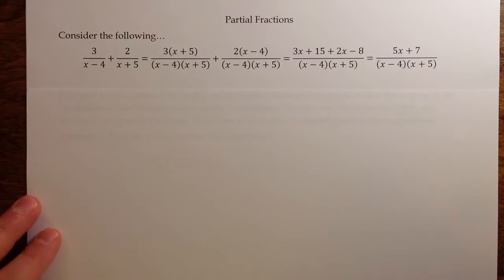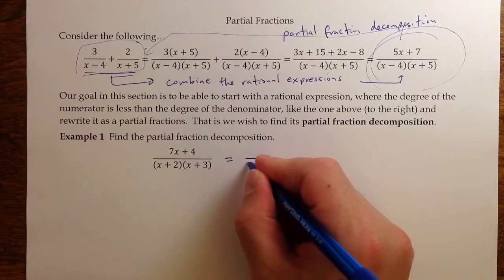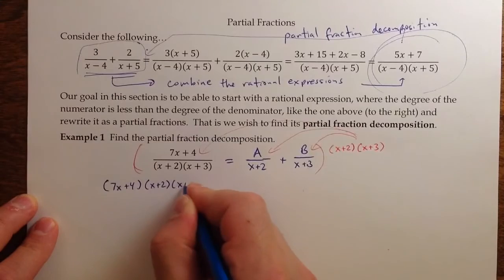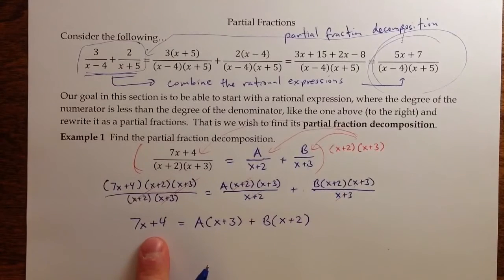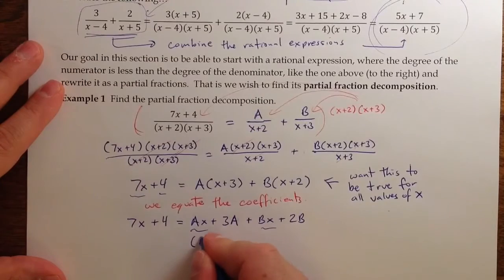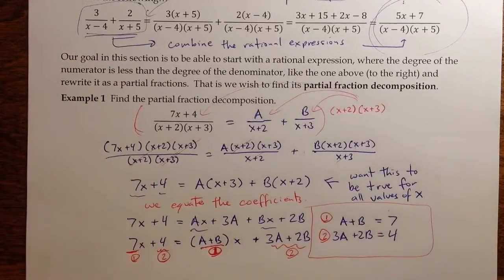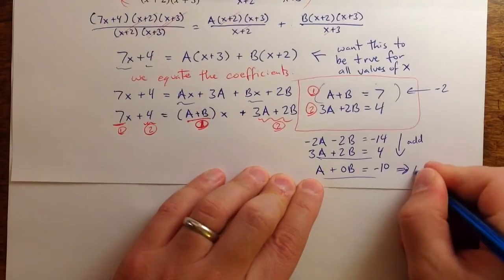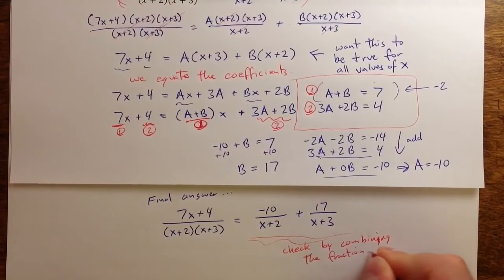Partial Fractions, Part A